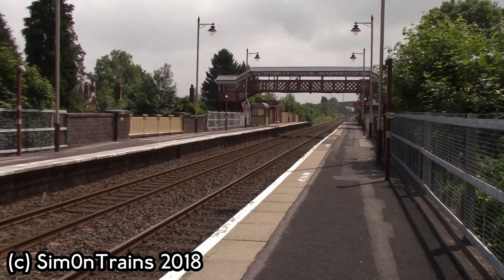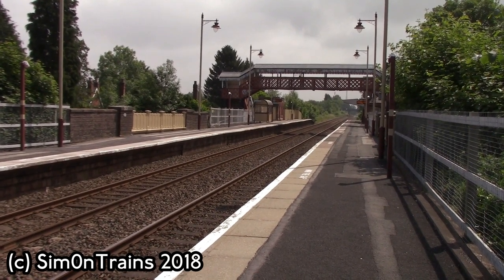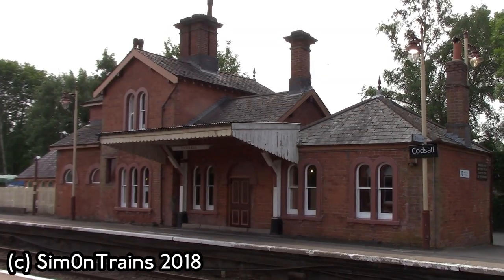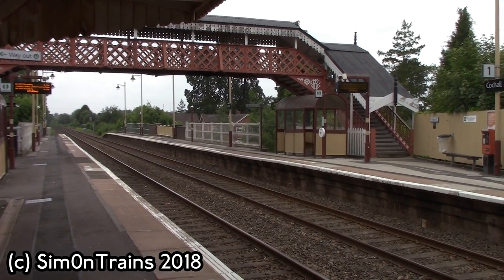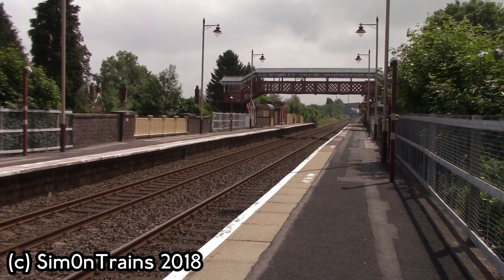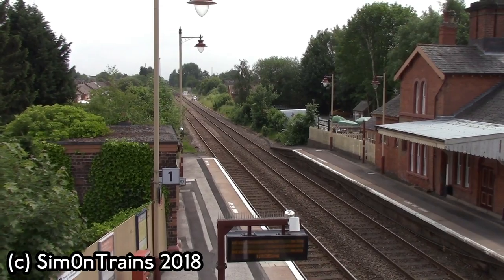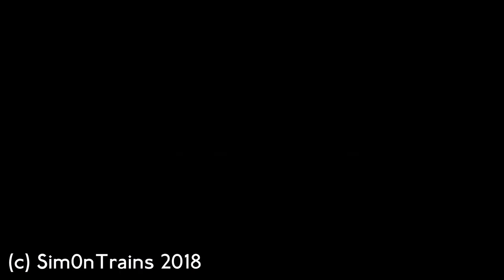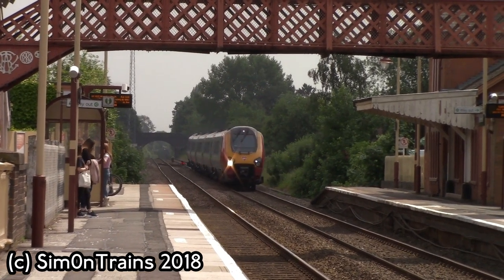Staffordshire Least Used Station No. 7 - Codsall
Welcome the next part of this 10 part series when I look at the 10 least used Staffordshire Railway Station.

Number 10 was Uttoxeter Station, Number 9 was Rugeley Town and Number 8 was Stone. We now moving onto station number 7 which is Codsall on the Wolverhampton to Shrewsbury line which was once part of the Great Western Main Line between London Paddington and Birkenhead.

The source of the narration came from wikipedia.